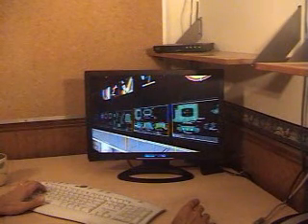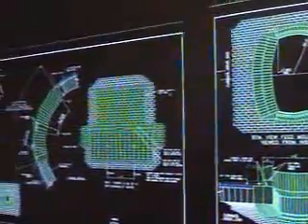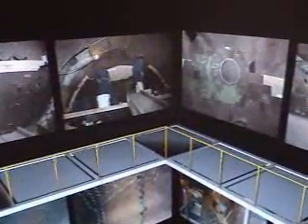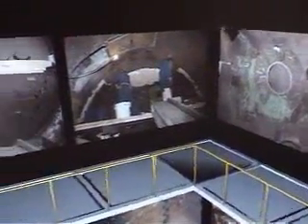Mellanium: Interacting with 3D Environments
The unique,patent pending MellaniuM technology creates 3D environments easily navigated as shown on this movie